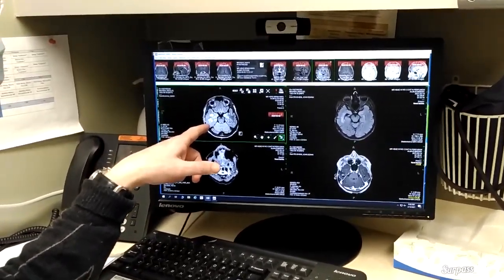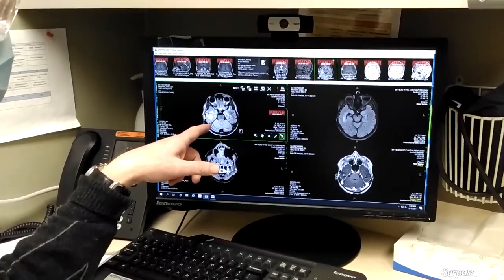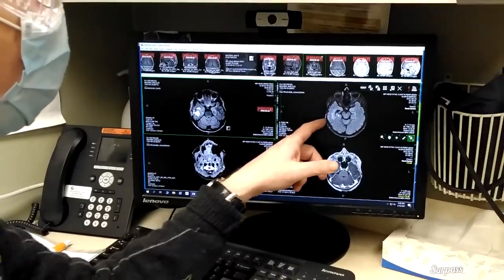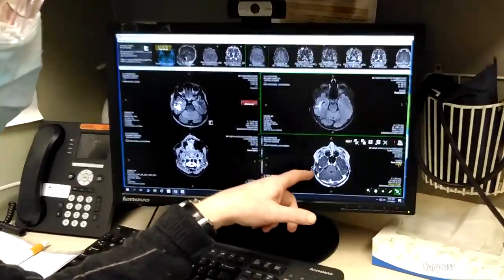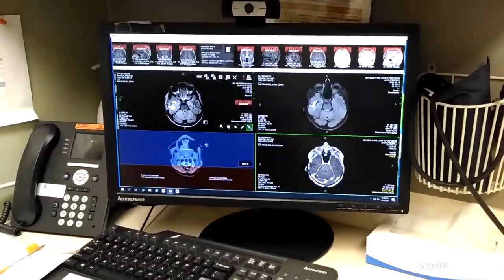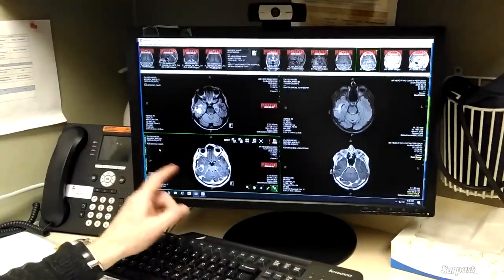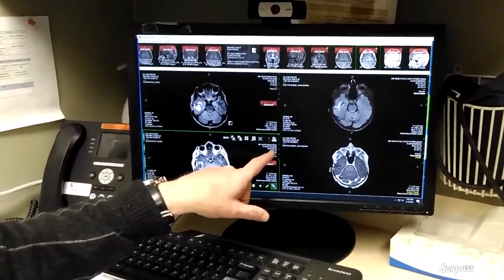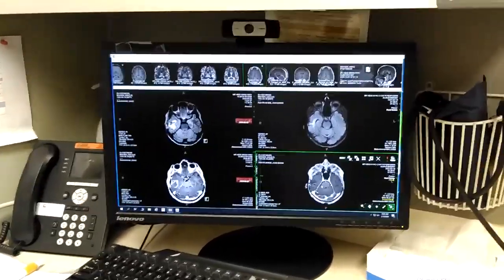Brain tumor gone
About nine months ago Ann was diagnosed with a brain tumor. It was surgically removed. Daily radiation treatment was followed by about six months of chemo. After six months, this MRI taken Feb 10 showed no sign of cancer and Ann can stop chemo treatment. An MRI ever couple months will assure us that it is in remission.